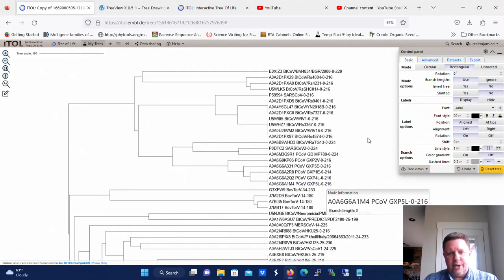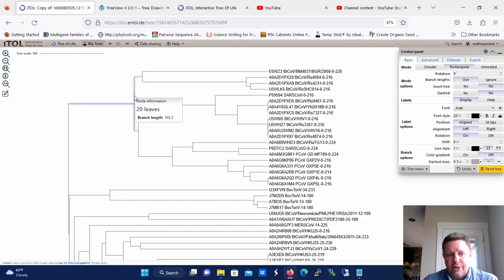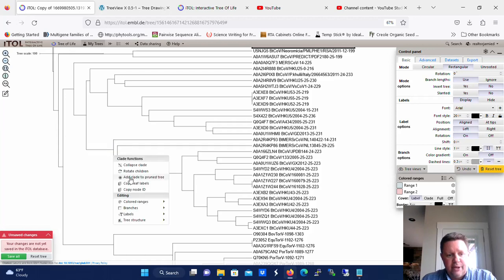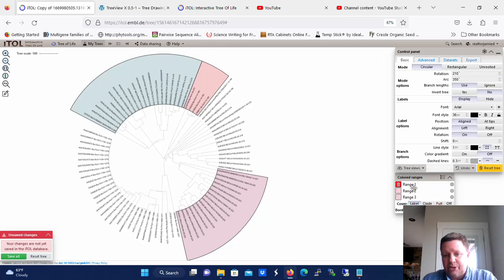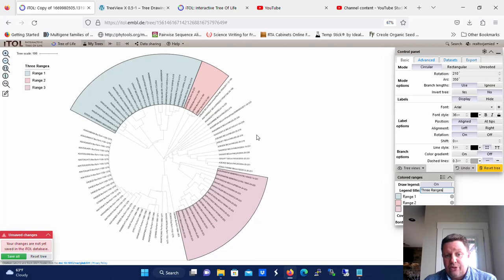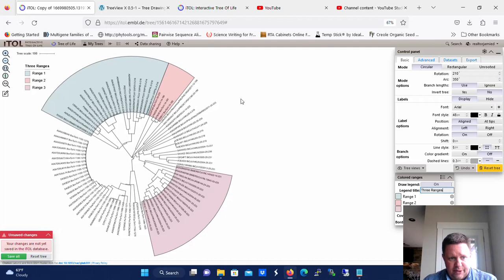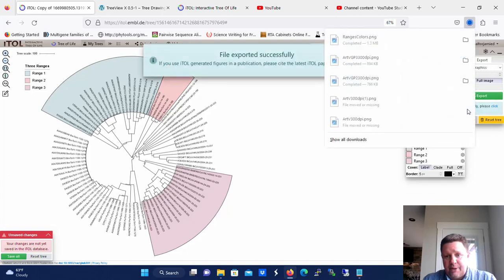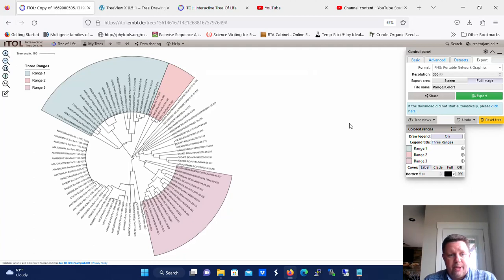Highlight Clades in a Phylogenetic Tree or Dendrogram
In this video I show you how to use the web application "Interactive Tree of Life" to highlight clades in a phylogenetic tree or dendrogram.